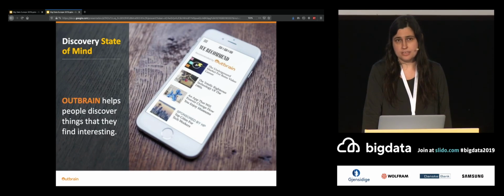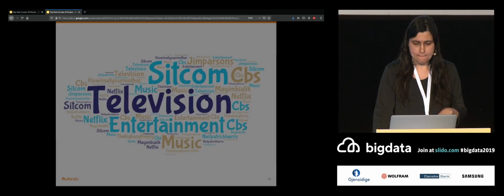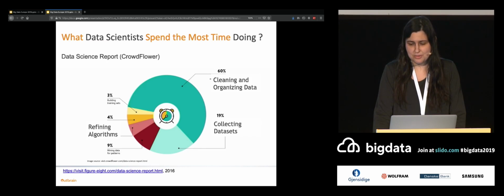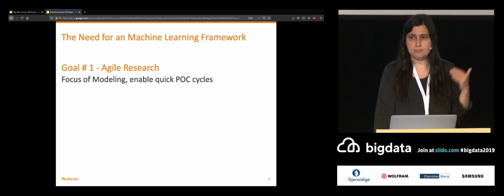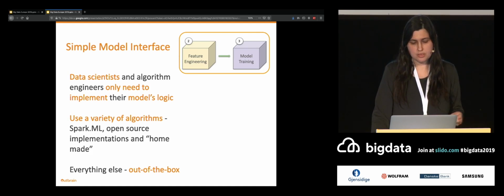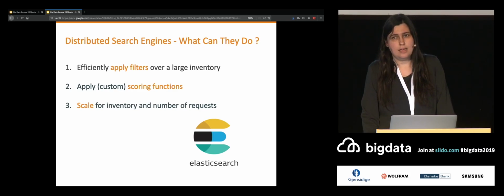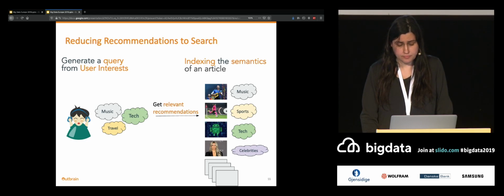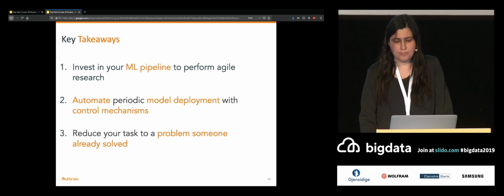Big Data Conference Europe 2019 - From Spark to Elasticsearch and Back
Sonya Liberman

Big Data Conference Europe 2019 - From Spark to Elasticsearch and Back - Learning Large Scale Models for Content Recommendation